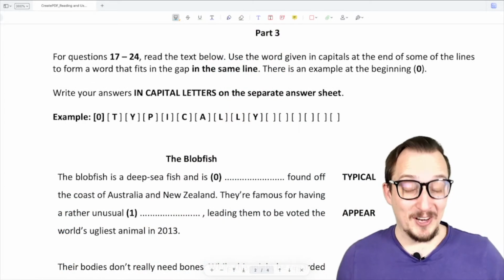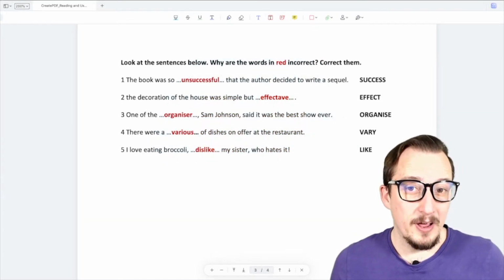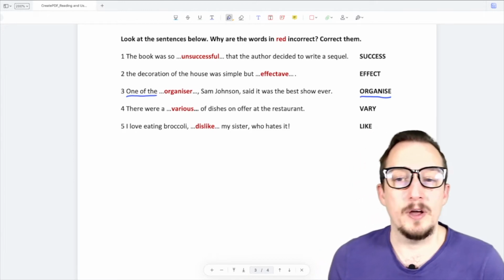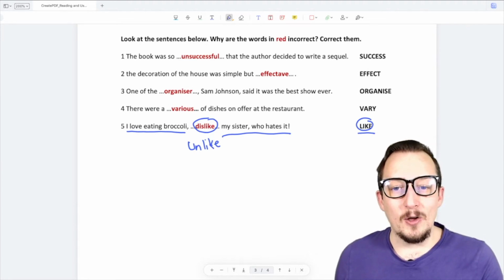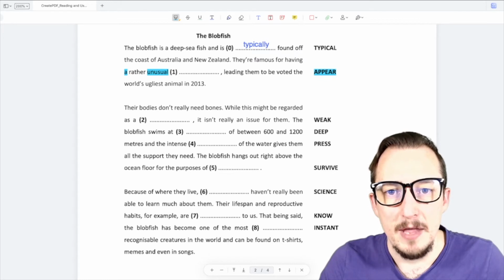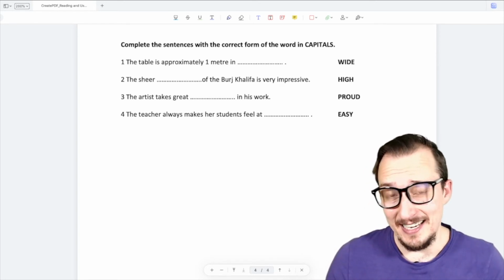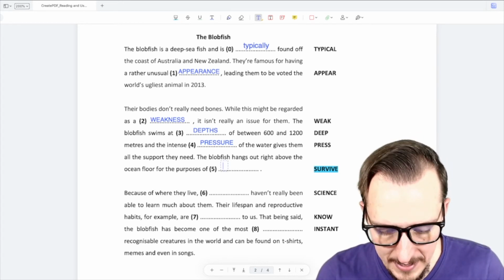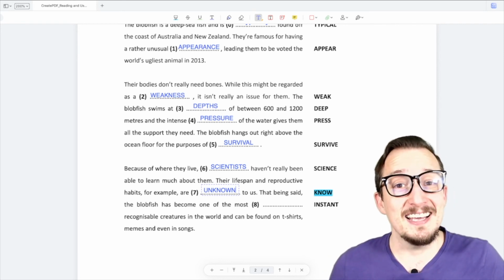B2 First (FCE) Exam│Reading and Use of English Part 3: Walkthrough with Questions and Answers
Learn tips and strategies for the Reading and Use of English Part 3 exam section of the B2 First / FCE Exam.

In this video, I will give you information, tips and strategies to help you deal with this part of the exam.